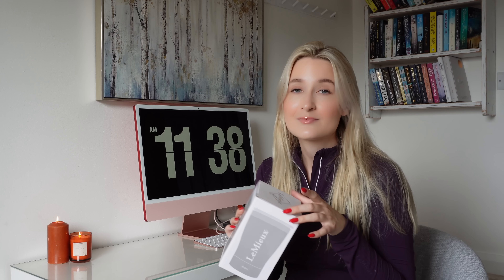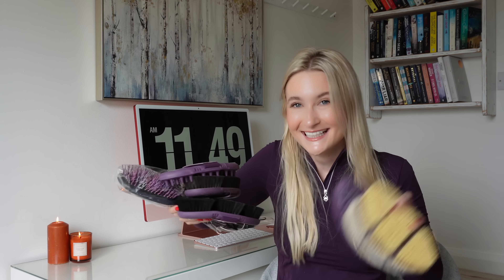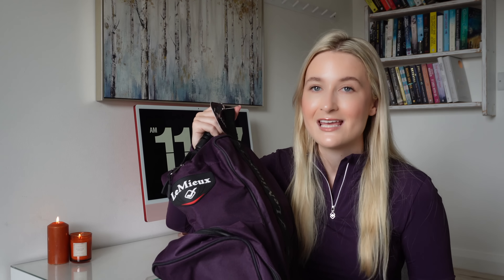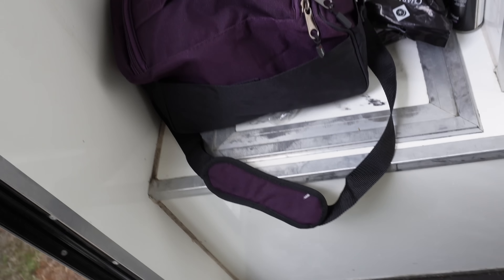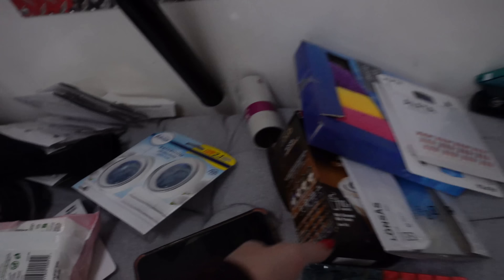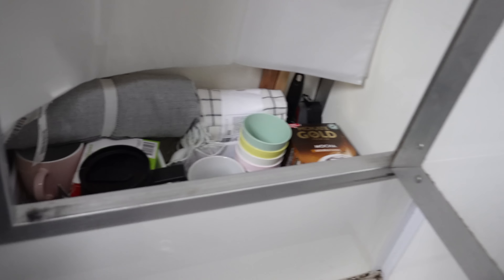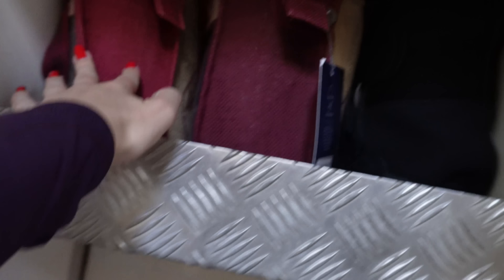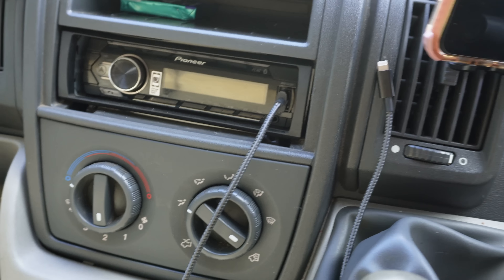PACK MY LORRY WITH ME! Huge Le Mieux Unboxing Haul | DIY Budget Horse Lorry Ideas | Scarlet Martin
WELCOME BACK!

Lots of love Scarlet xx